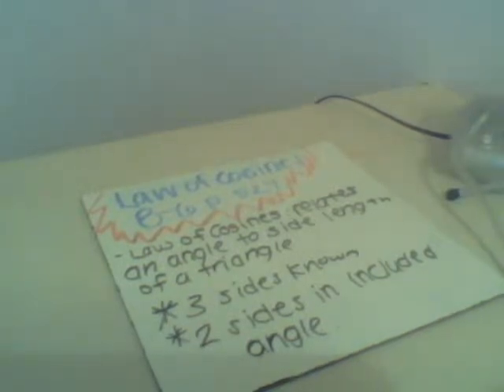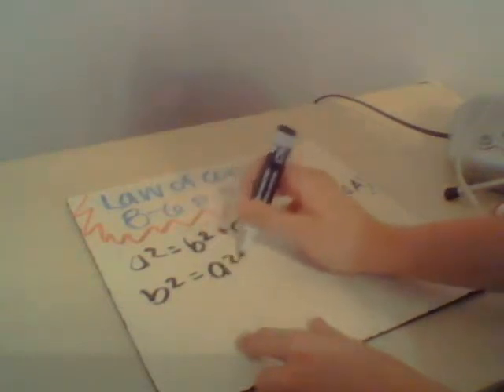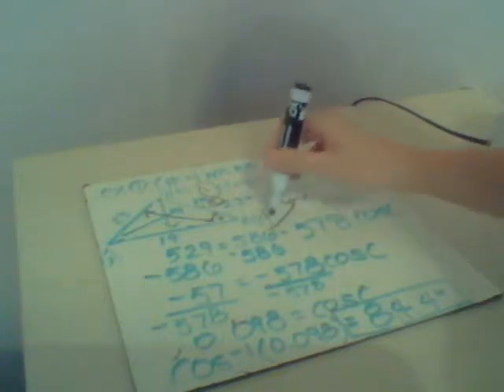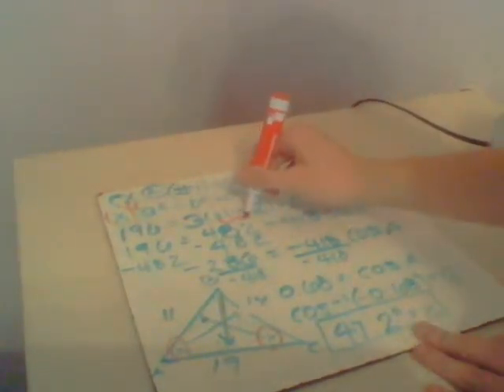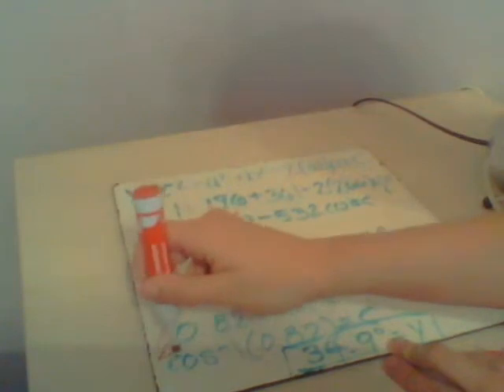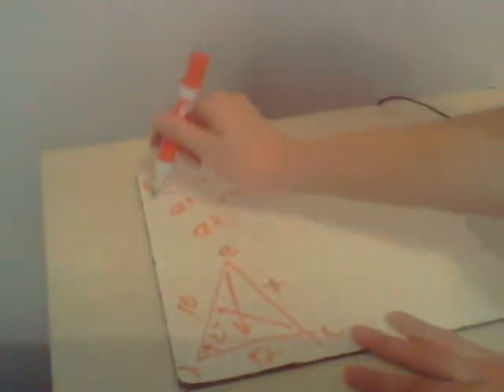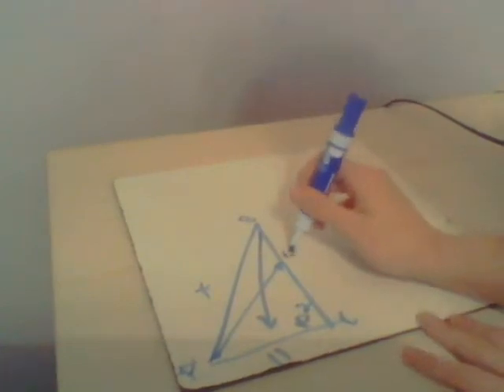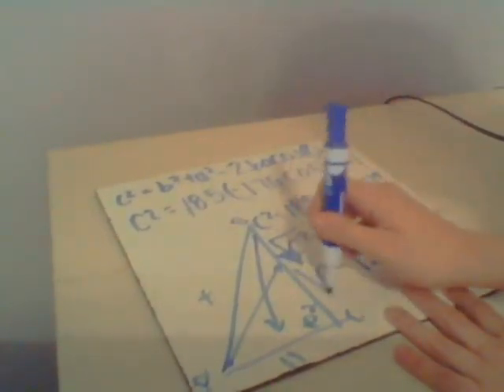Geometry Tutorial 2014 8.6 (Mr. Torres)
hope this helps anyone who is confused on the law of cosines :)